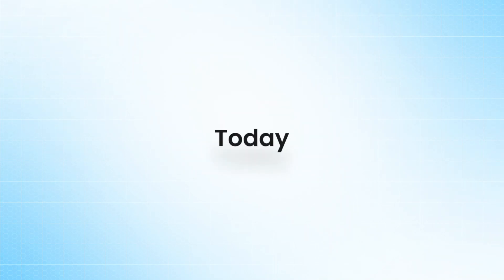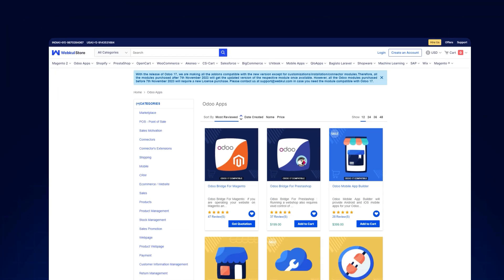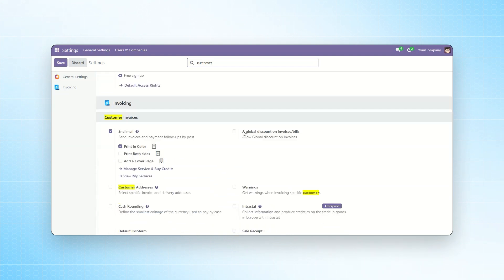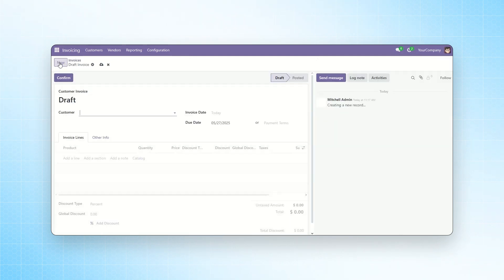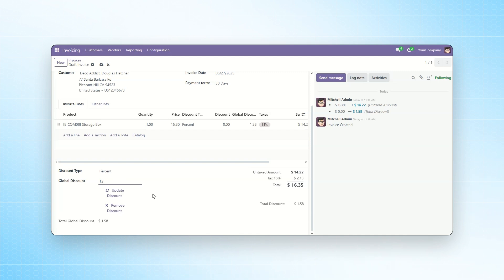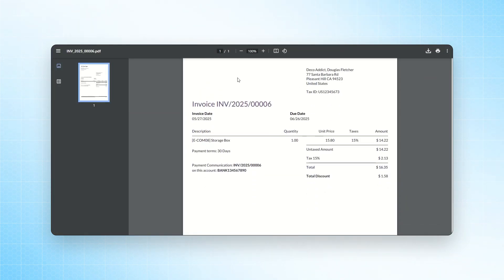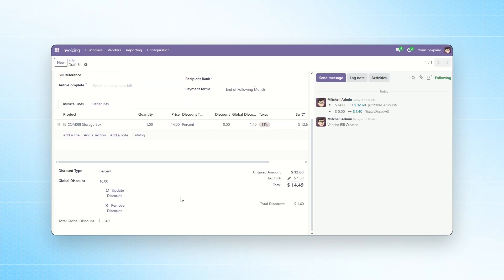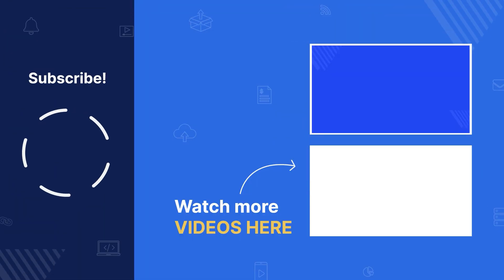Odoo Discounts On Invoices And Bills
Looking to simplify the way you manage discounts in Odoo?

With Odoo Discounts on Invoices and Bills module, you can apply global or line-level discounts on customer invoices and vendor bills with ease all while keeping your accounting precise.

📌 Key Highlights:
🔹 Apply percentage or fixed discounts
🔹 Set default discounts for partners
🔹 Show/hide discounts in reports
🔹 Use for invoices and bills
🔹 Configure per company settings

Whether you're offering promotional discounts to customers or negotiating price reductions with vendors, this module ensures you stay flexible and accurate.

Timestamps:
0:00 - Intro
0:46 - Settings
1:22 - Create Discounts
2:22 - Create Vendor Discount Bill
3:05 - Outro

2. Raise a Ticket via our HelpDesk system